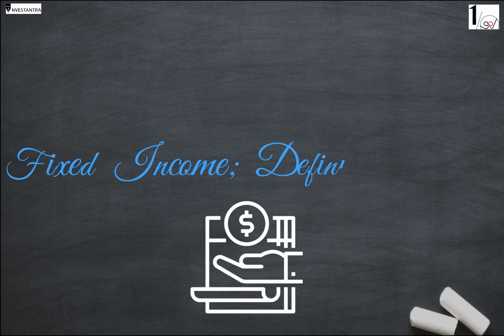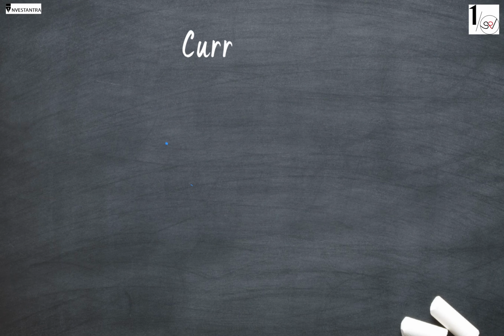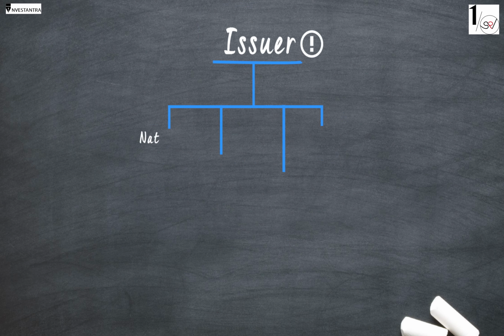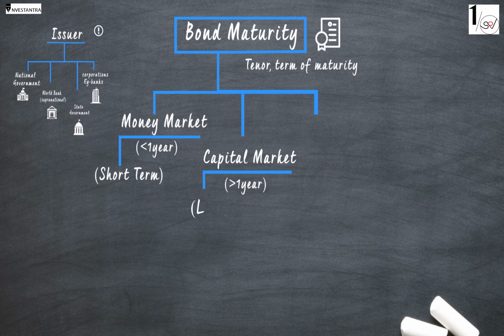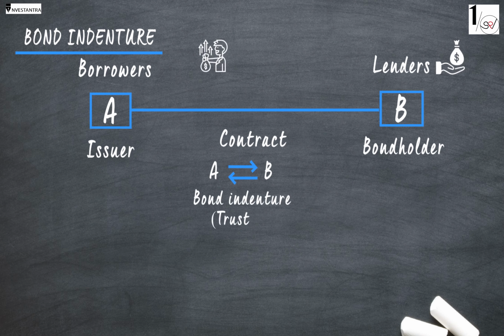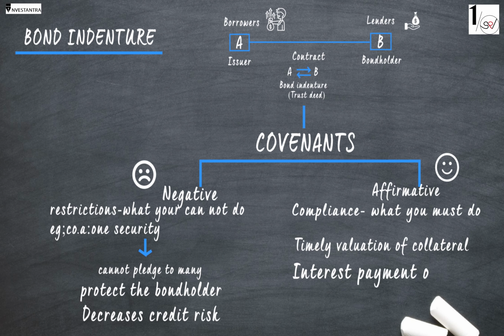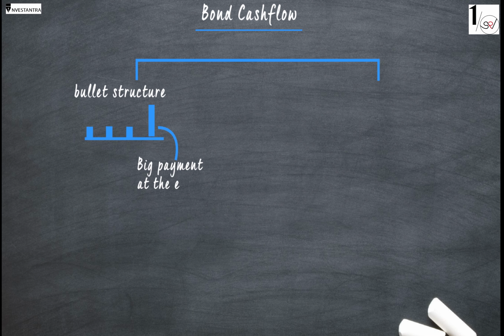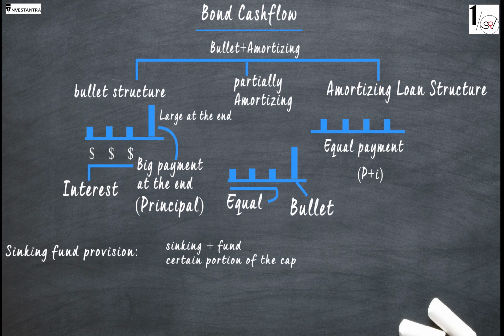CFA Level 1 - Defining Elements of Fixed Income (Part 1)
This video is meant for students who are pursuing CFA Level I and also for individuals who are interested in understanding how fixed Income, money, portfolio, bonds, etc. work.

Learning never stops and we are your one-stop shop for all things finance!

If you would like to get in touch with us